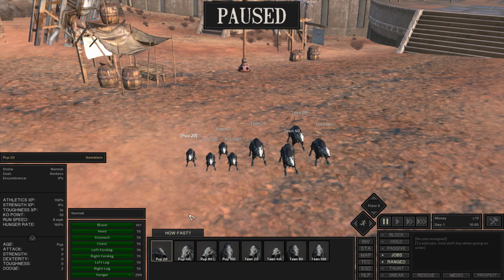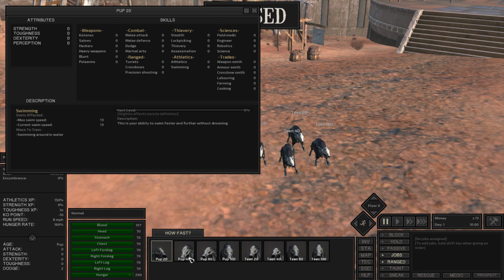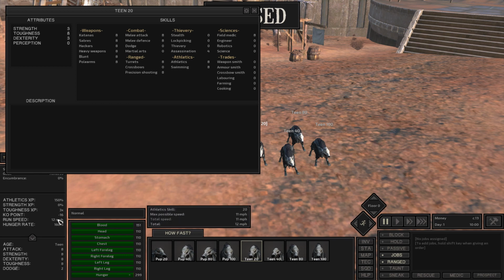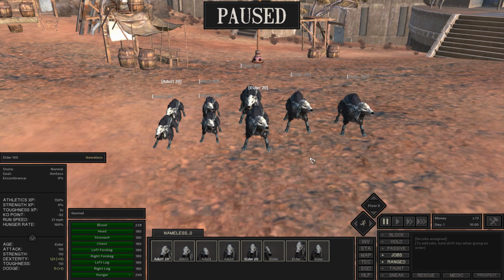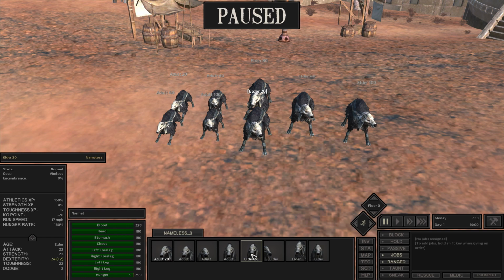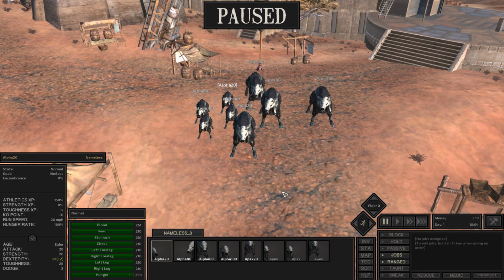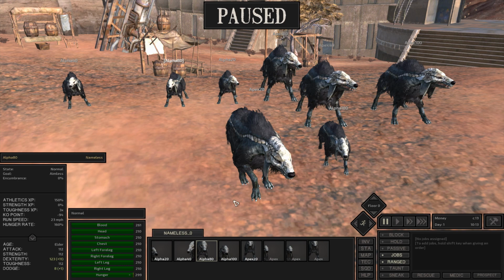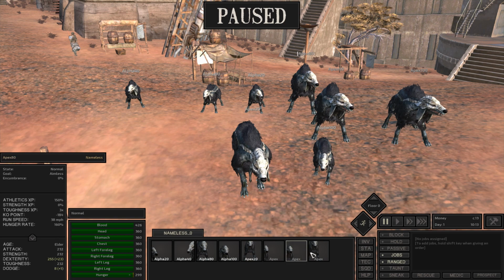Kenshi | How Fast are Bonedogs?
We take a look at how fast bonedogs are across all skill levels and all ages. We compare them, and talk about whether or not they are worth it for early, mid and late game play.

Kenshi is a free-roaming squad based RPG. Focusing on open-ended sandbox gameplay features rather than a linear story. Be a trader, a thief, a rebel, a warlord, an adventurer, a farmer, a slave, or just food for the cannibals. Research new equipment and craft new gear.

Want to be in one of our Kenshi Playthroughs?
Leave me the following in the comments! All are optional other than name :-P
1. Character Name
2. Backstory: Tell me about your character and how they fit into the series
3. What race/sex you want to be
4. What types of weapons and armor you want to use
5. What role does your character play in the group (archer, tank, thief, assassin, etc.)